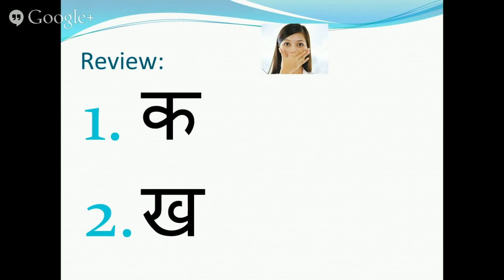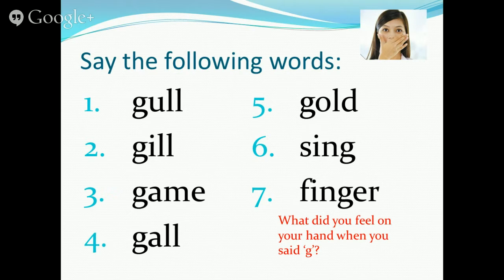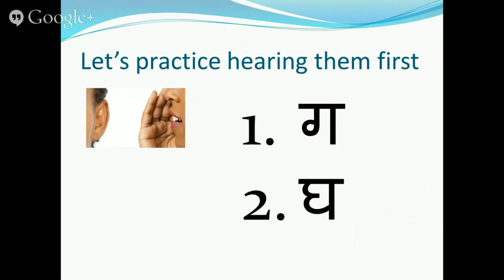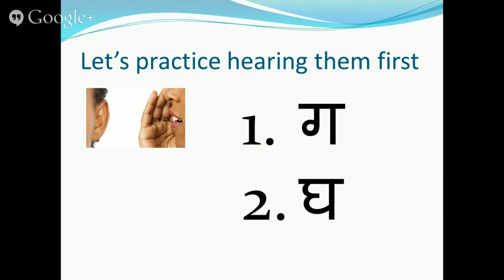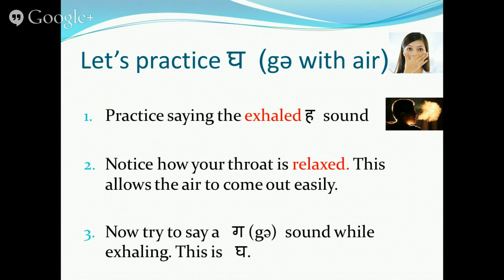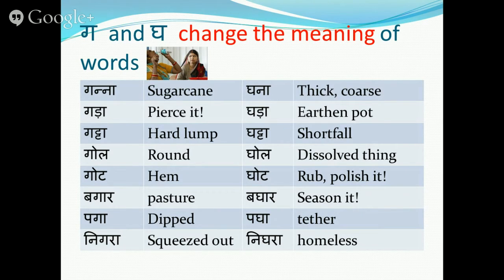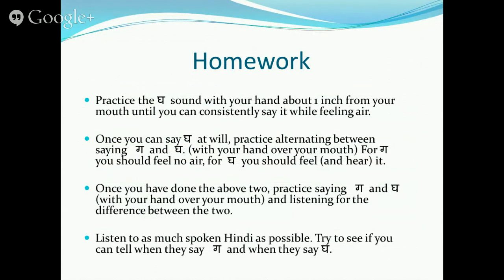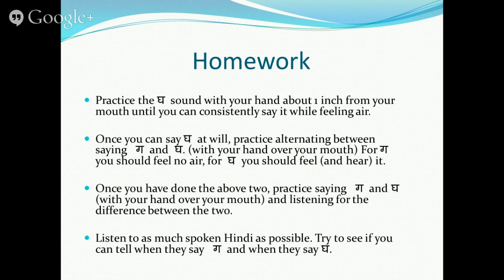Hindi Reading Class 4b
ग, घ (aspiration)